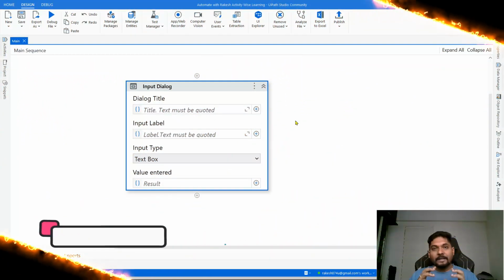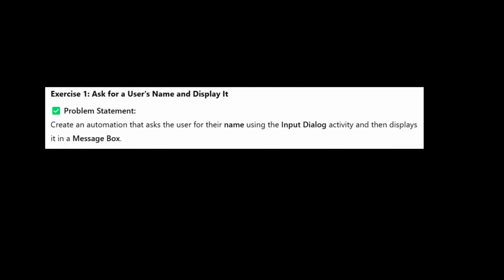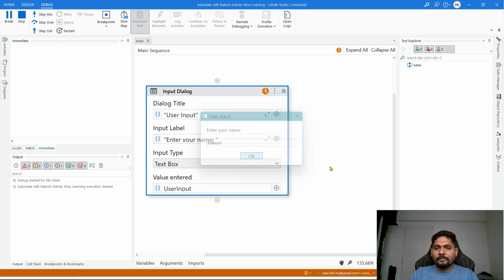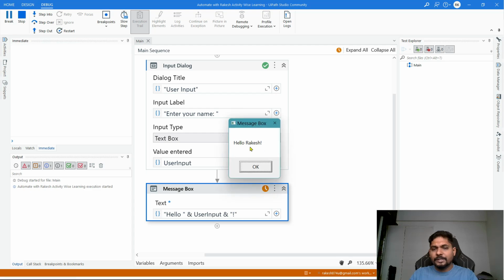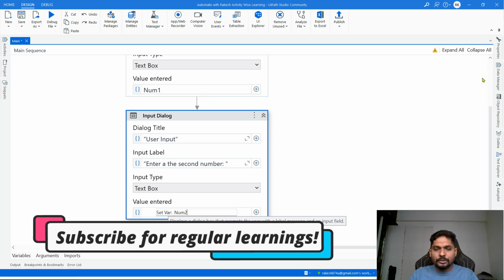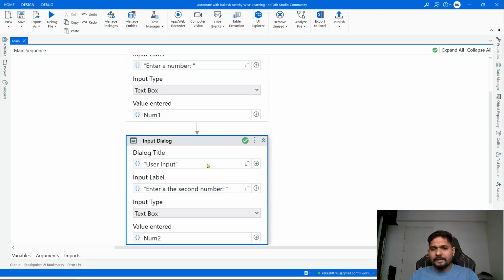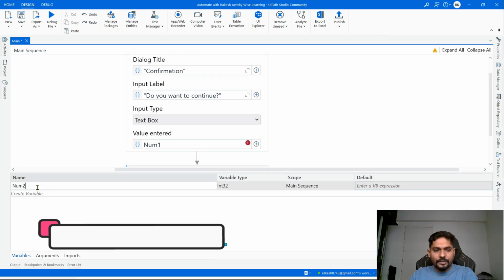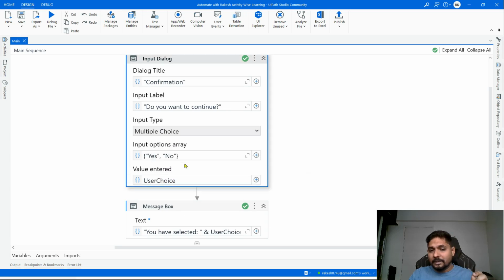How to Use Input Dialog in UiPath | UiPath Input Dialog Activity Explained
Want to learn how to collect user input in UiPath? In this video, we explore the Input Dialog activity in UiPath, which allows you to interact with users by displaying a pop-up window for text input or predefined choices.

🔹 What You’ll Learn:
✅ How to use the Input Dialog activity in UiPath
✅ Capturing user input dynamically
✅ Displaying the input using a Message Box

📌 Example Covered:
✔ Asking for a user’s name and displaying it in a Message Box
✔ Providing yes, no choices for selection

🚀 Watch now to master UiPath’s Input Dialog and enhance your automation skills!